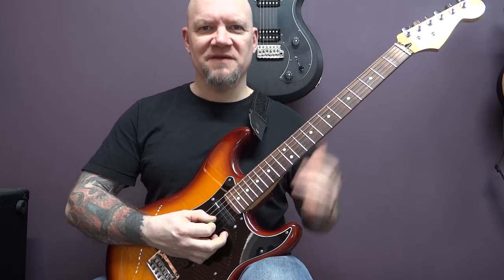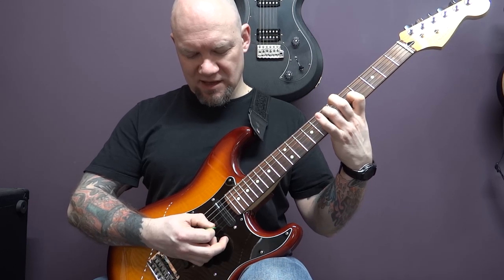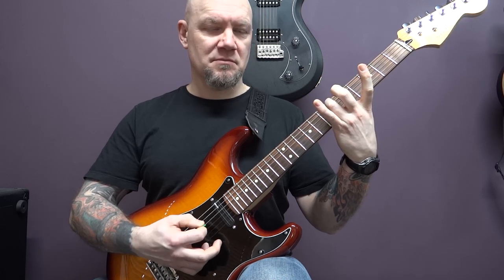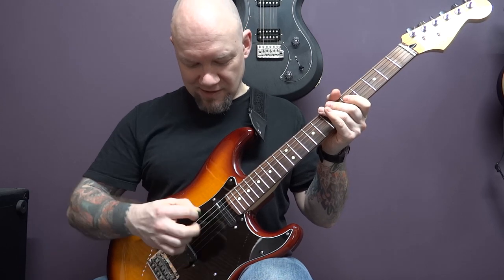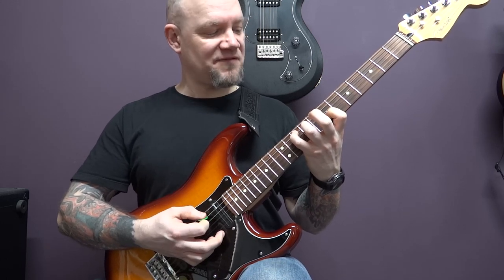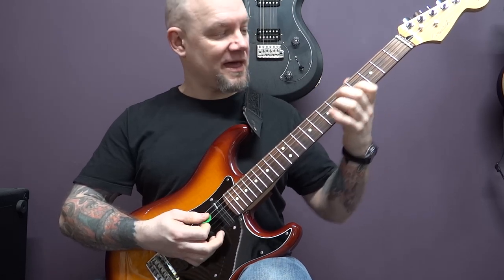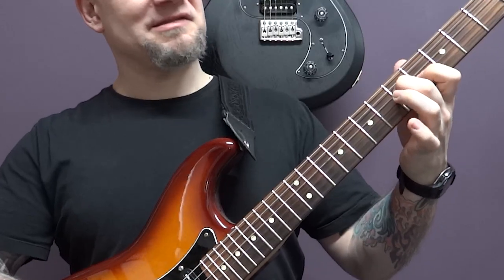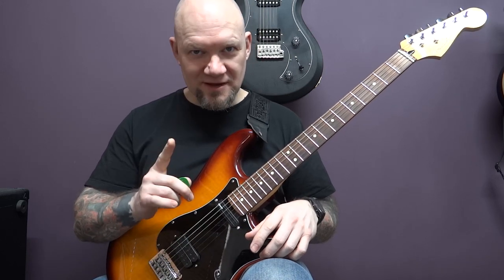Xasthur - Screaming At Forgotten Fears Guitar Lesson